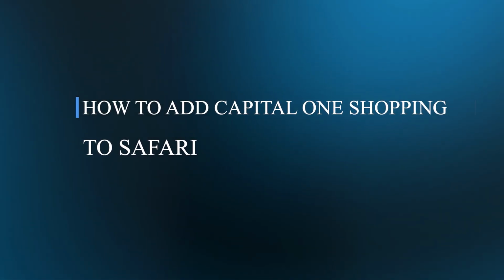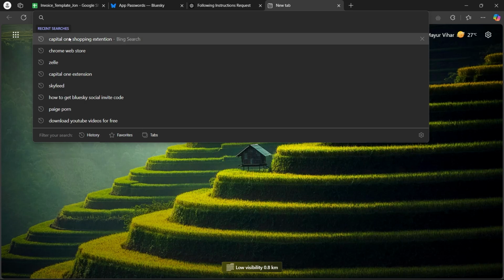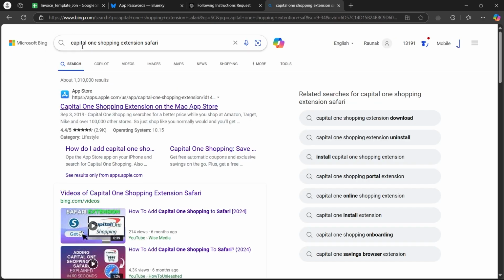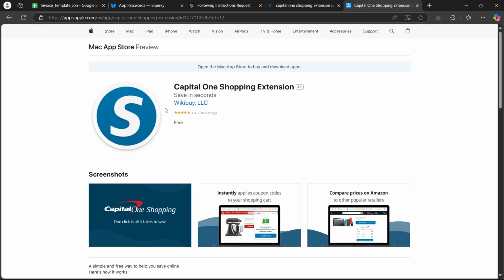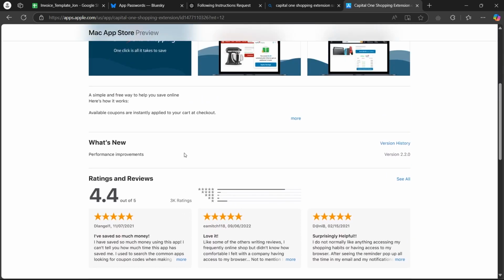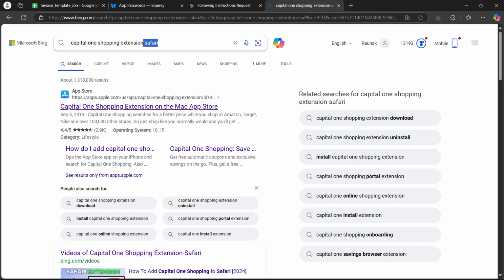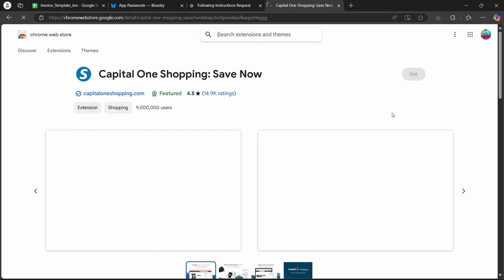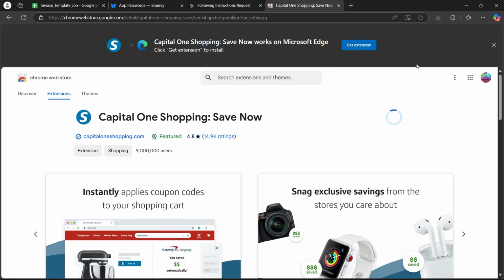How to Add Capital One Shopping to Safari (SIMPLE & Easy Guide!)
Discover how to add the Capital One Shopping extension to Safari in this simple and easy guide. Follow these quick steps to install the extension and start saving money effortlessly while shopping online.